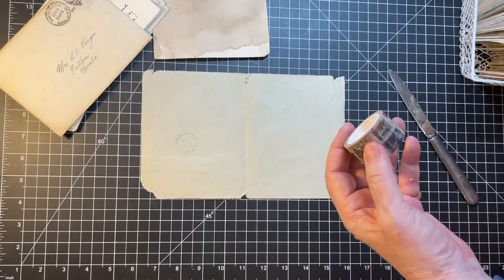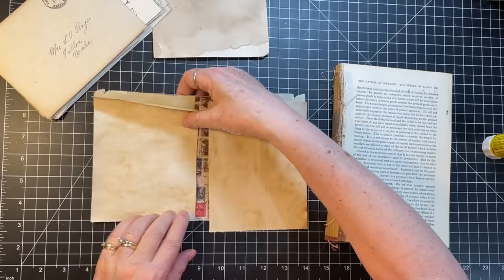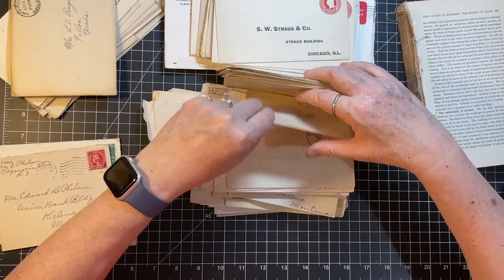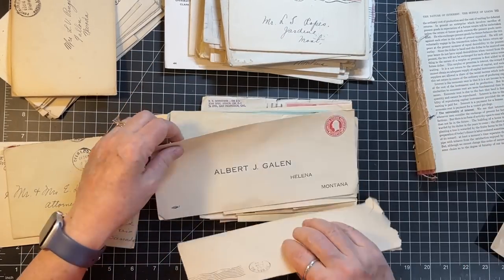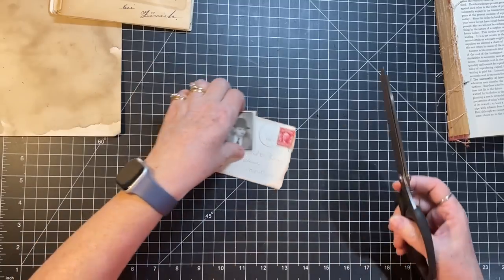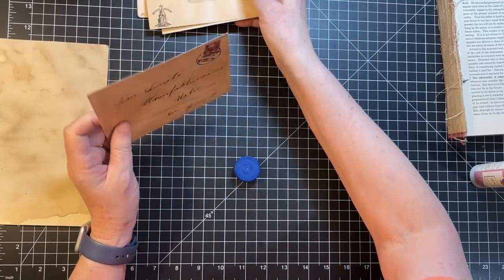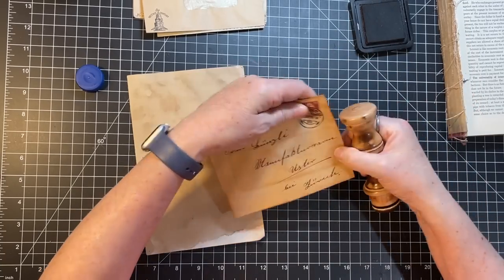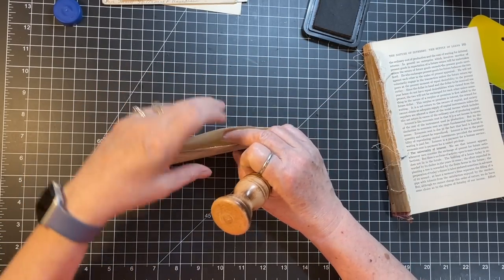Forgotten Friends Friday! - Vintage Posted Envelopes!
Using my stash of vintage posted envelopes to make some pockets and pieces for future journals!  Thanks for crafting with me!    xoxo